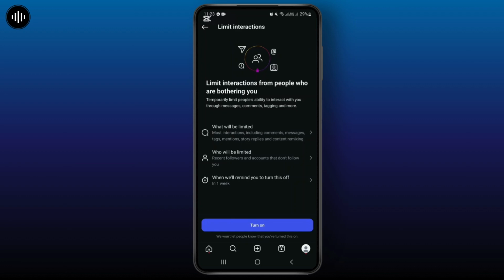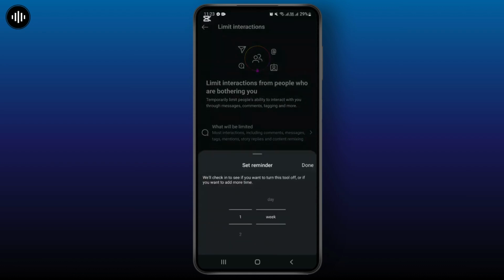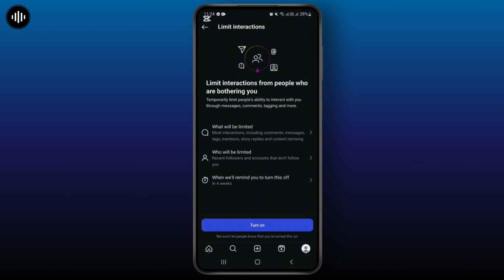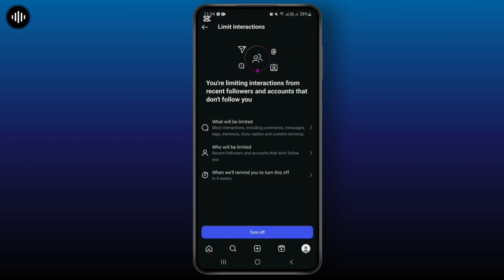How To Hide Your Posts From Someone On Instagram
Want to keep certain posts hidden from specific people on Instagram without unfollowing them? This video will show you how to hide your posts from someone on Instagram quickly and easily. Whether you're wondering, "How do I hide my posts from someone?" or need help with privacy settings, this tutorial has you covered. Learn the steps to keep your content private and control who sees your posts on Instagram. Watch now to find out how to hide your posts from someone on Instagram!

Timestamps:
00:00 How to Hide Your Posts From Someone on Instagram
00:06 How to Use Instagram Privacy Settings